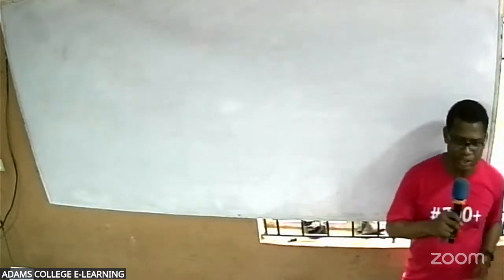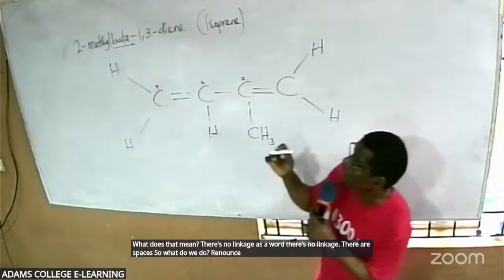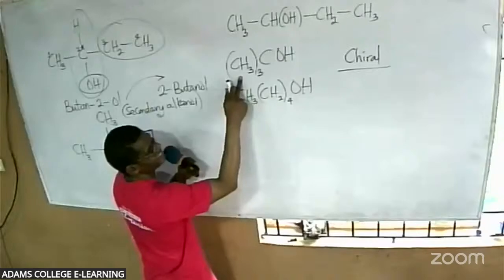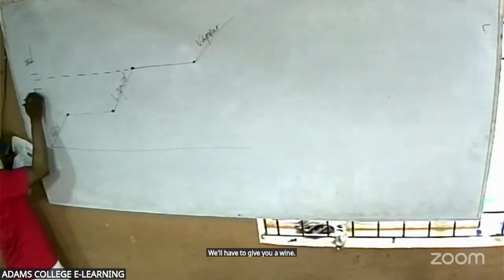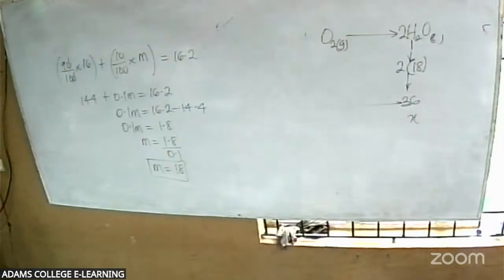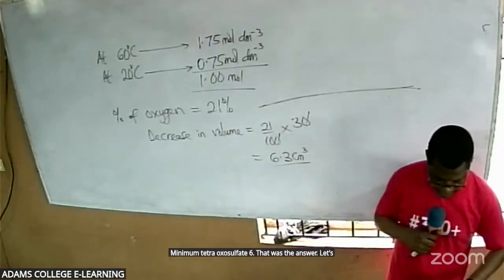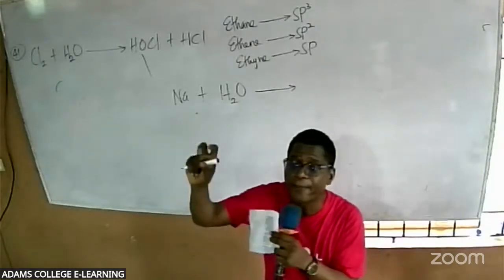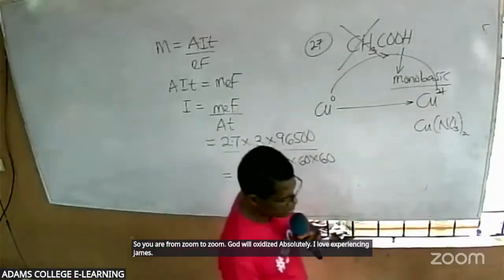JAMB/WAEC/NECO/GCE (Chemistry Revision)